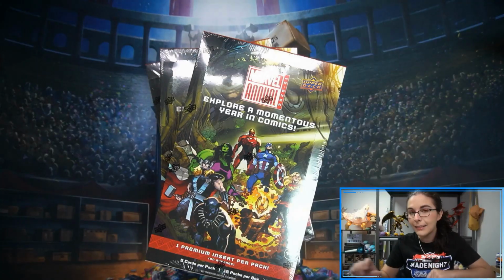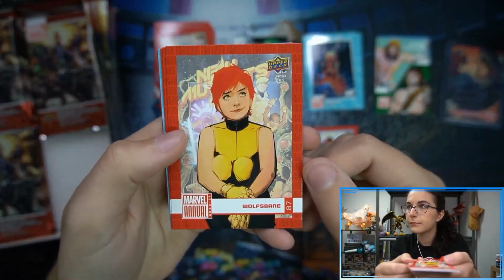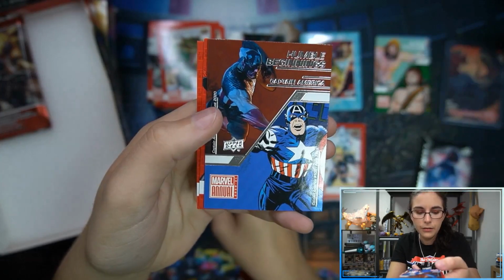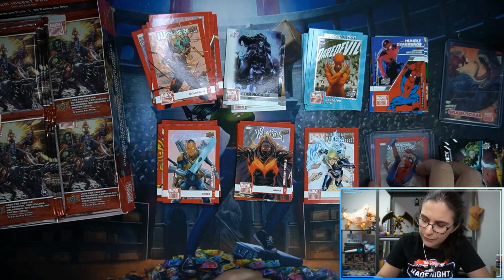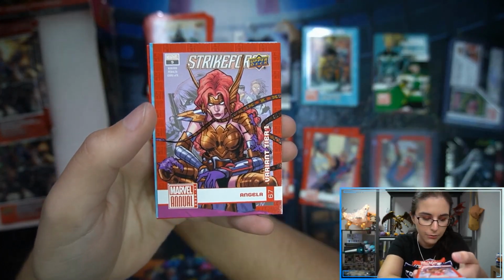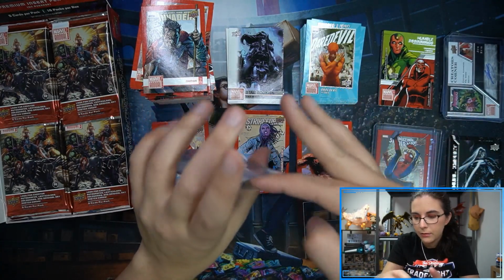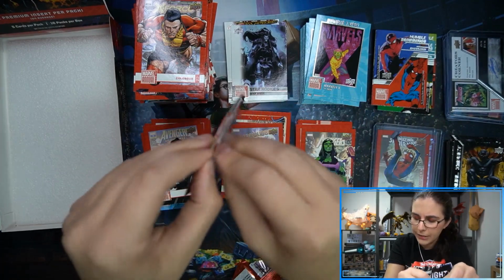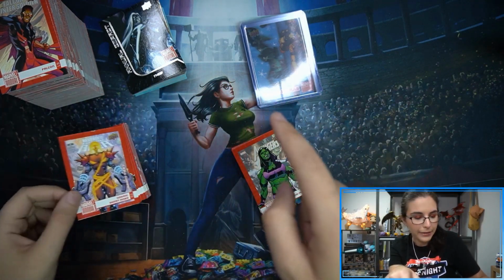Ally Goes International! | 2020-21 UPPER DECK MARVEL ANNUAL HOBBY BOX OPENING X3 FOR ALEXANDER B.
Today we opened up three hobby boxes of 2020-21 Upper Deck Marvel Annual for Alexander B. from England! Thank you so much Alexander for letting me do a personal break for you on the channel! I hope you enjoyed the opening and love your new cards!

Check out Titan Cards & Games at our physical store:
4930 Park Blvd N Ste 4

titancardsFL.com